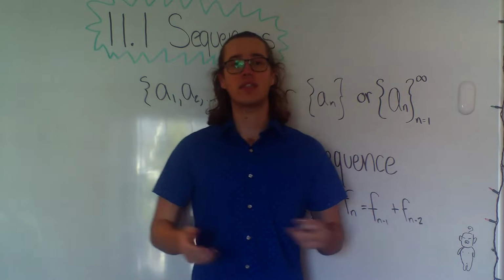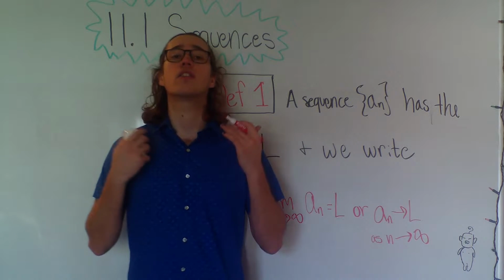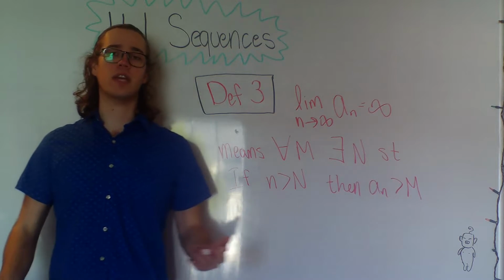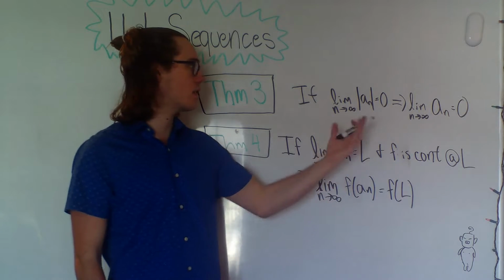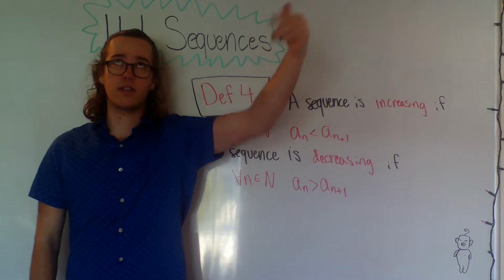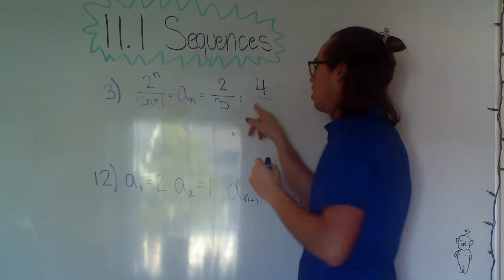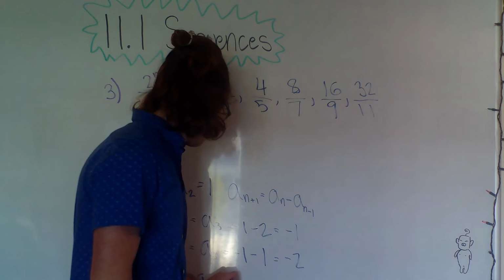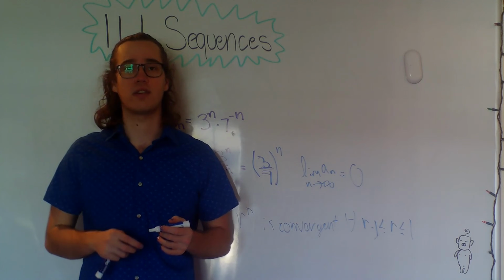UCI MATH 2B 11.1 Sequences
Hello everyone today I am covering section 11.1 Sequences. What the heck are they? Let's find out!

Suggested HW:
1-19 odd
33
44
55
66